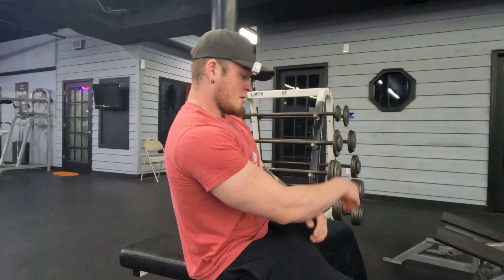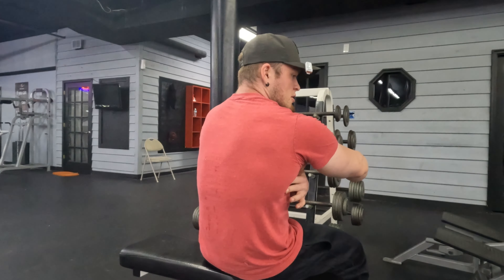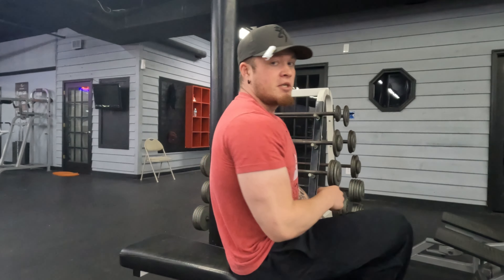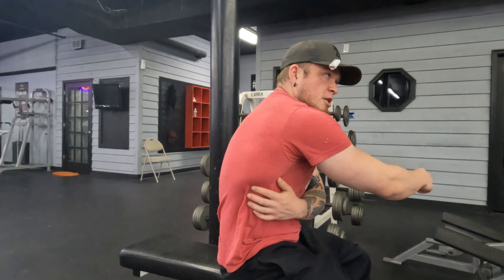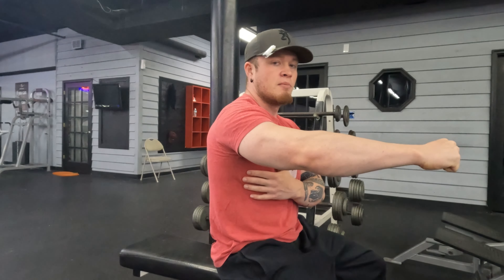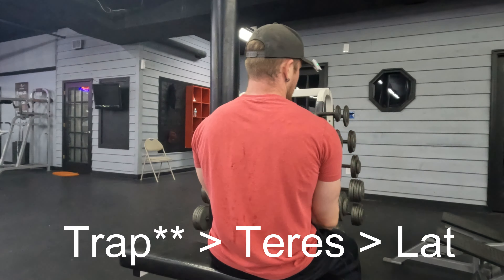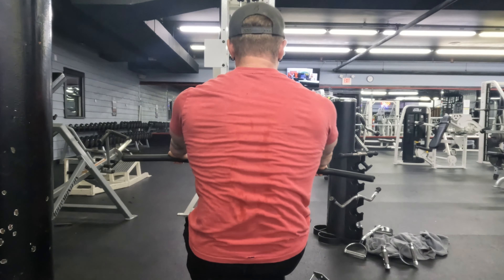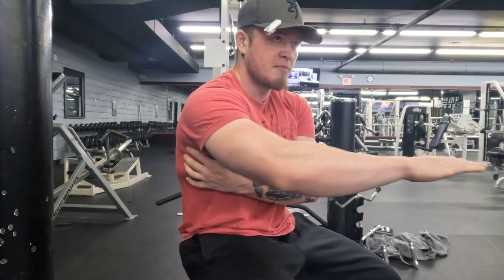You're thinking too hard: Back Training Simplified for New Lifters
Hopefully this will make more sense than the grip focus talk most seem to point towards